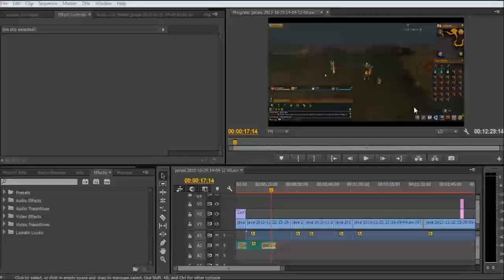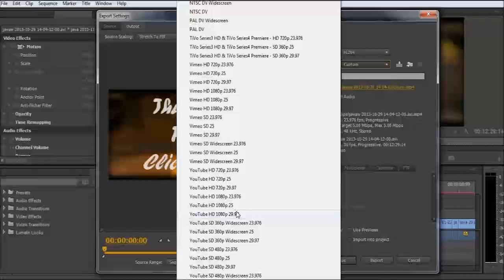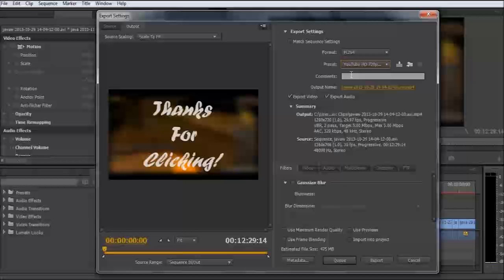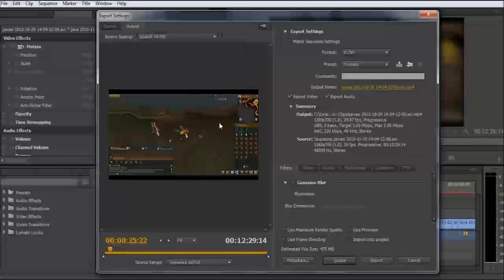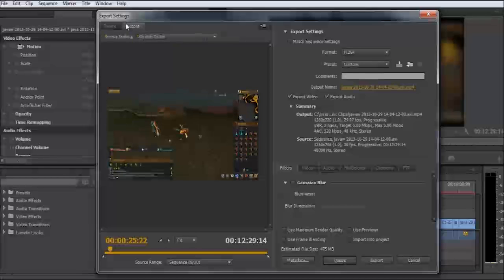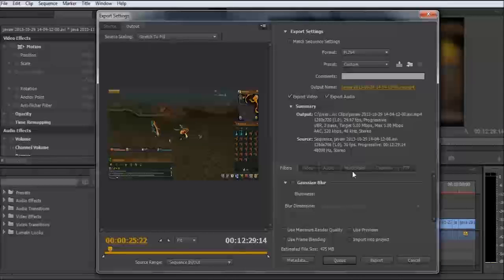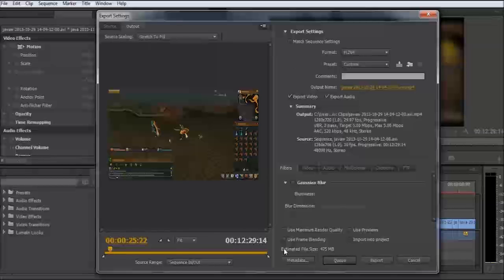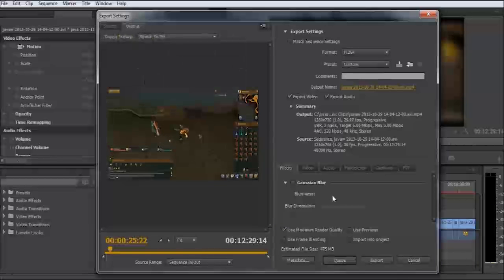Adobe Premiere CC | How To Remove Black Borders On YouTube Video's!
Thanks in advanced! :D
I love to chat with subscribers! so COMMENT anything you want! ;D

Azza xx